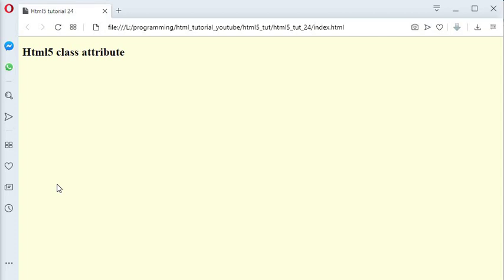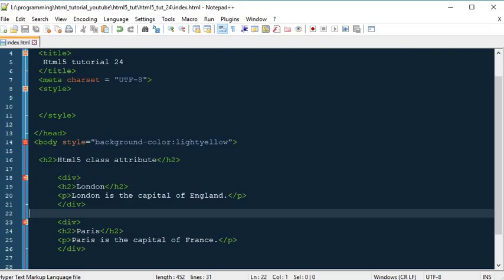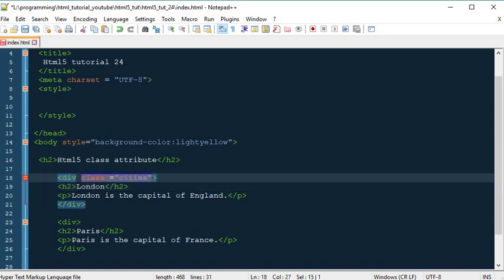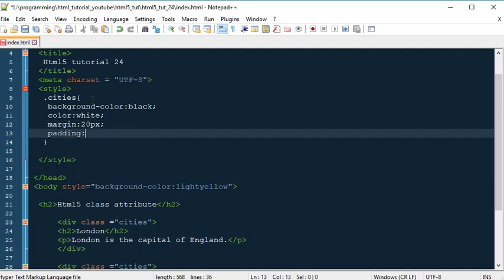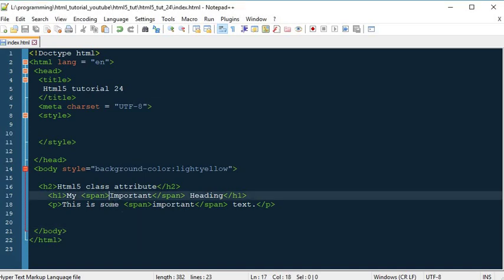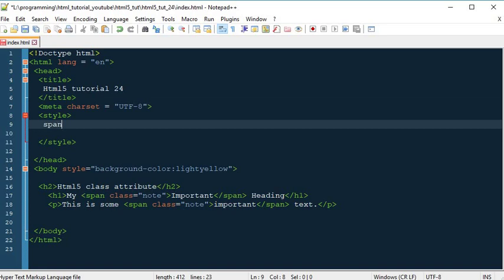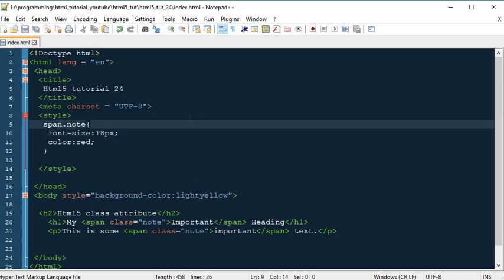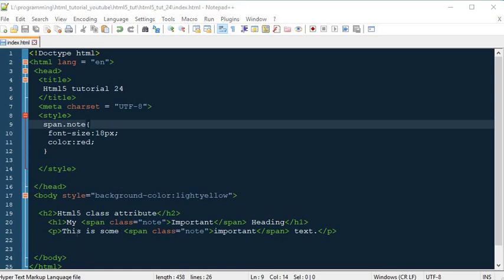Html5 tutorial 24 - Adding Class to elements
In this tutorial we are going to dicuss how we can add class to multiple elements in a webpage